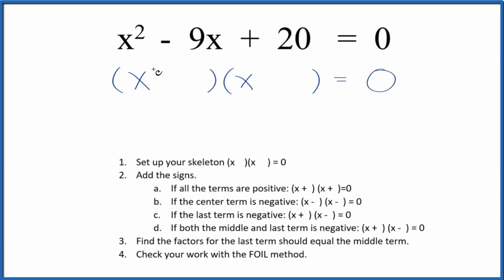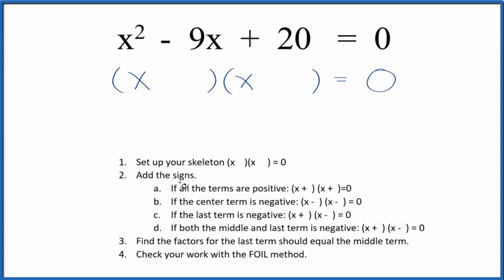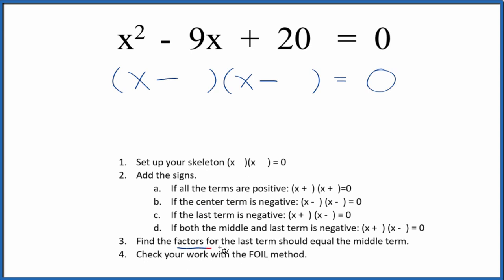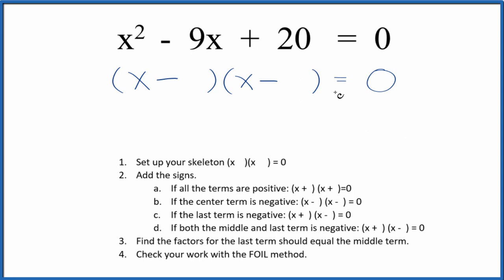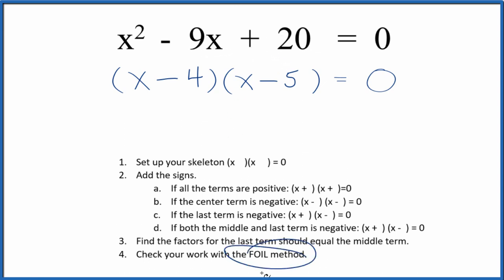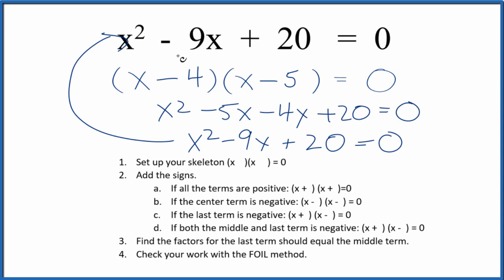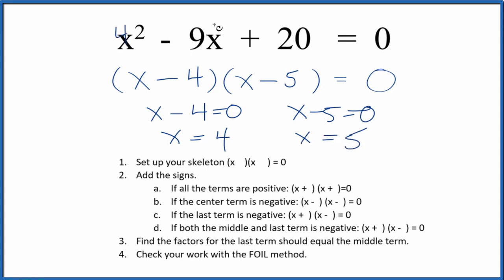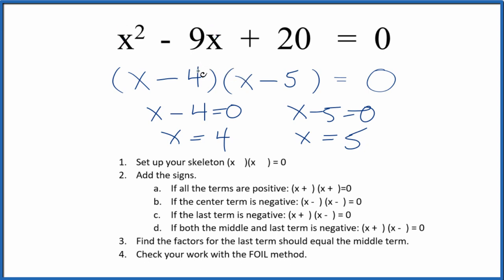How to Solve x^2 - 9x - 20 = 0 by Factoring